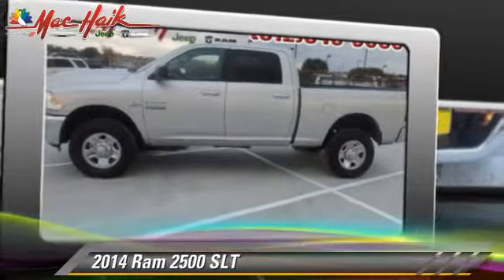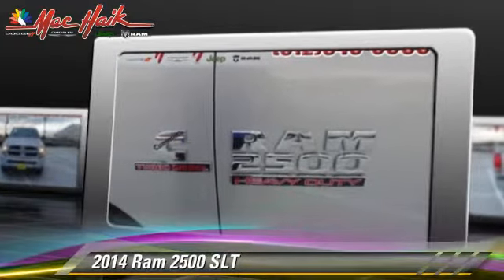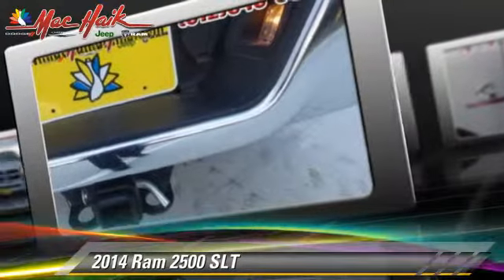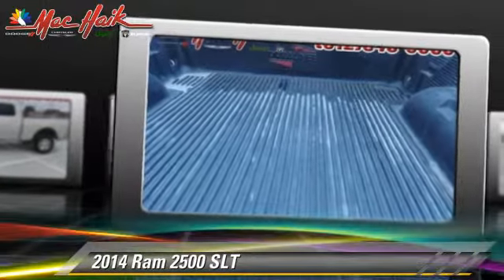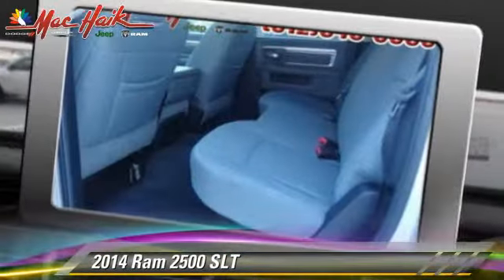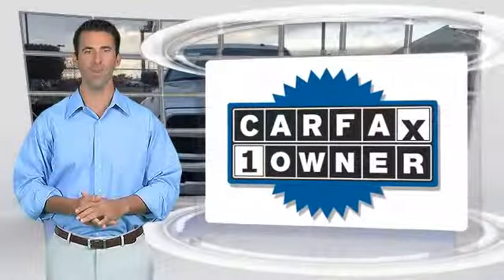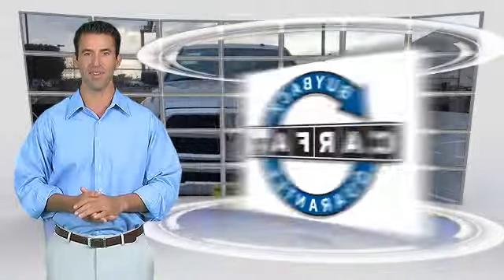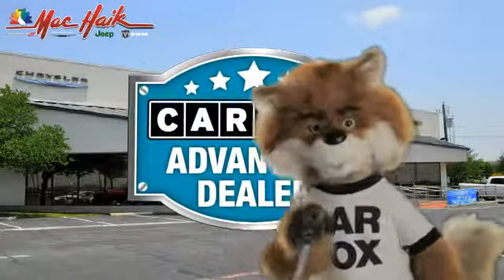Used 2014 Ram 2500 SLT - Austin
2014 Ram 2500 SLT

$35,183

Color: Bright Silver Metallic Clearcoat
Engine: Intercooled Turbo Diesel I-6 6.7 L/408
Miles: 29637
VIN: 3C6UR5DL0EG120089
Stock: B120089

This vehicle features: Four Wheel Drive, Tow Hitch, Power Steering, ABS, 4-Wheel Disc Brakes, Brake Assist, Steel Wheels, Tires - Front All-Season, Tires - Rear All-Season, Chrome Wheels, Conventional Spare Tire, Power Mirror(s), Heated Mirrors, Intermittent Wipers, Variable Speed Intermittent Wipers, Privacy Glass, Automatic Headlights, AM/FM Stereo, Satellite Radio, MP3 Player, Bluetooth Connection, Auxiliary Audio Input, Cloth Seats, Rear Bench Seat, Adjustable Steering Wheel, Trip Computer, Power Windows, Keyless Entry, Power Door Locks, Cruise Control, A/C, Passenger Vanity Mirror, Floor Mats, Split Bench Seat, Engine Immobilizer, Traction Control, Stability Control, Front Side Air Bag, Tire Pressure Monitor, Driver Air Bag, Passenger Air Bag, Passenger Air Bag Sensor, Front Head Air Bag, Rear Head Air Bag, Child Safety Locks

[DFIN:3:3253280:A:2697:CAFD2676:5436cf2c3858ac711f2ae466eb6bd49d]